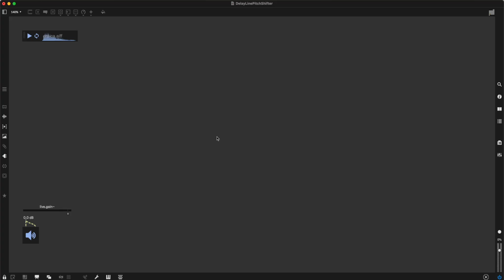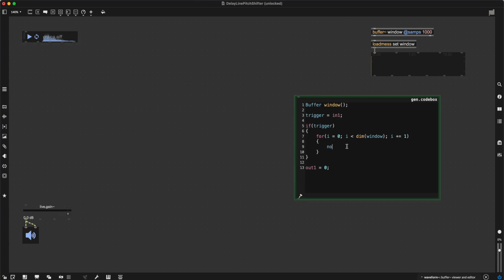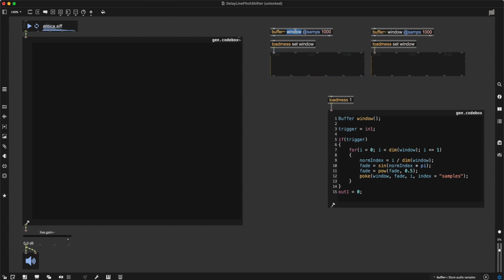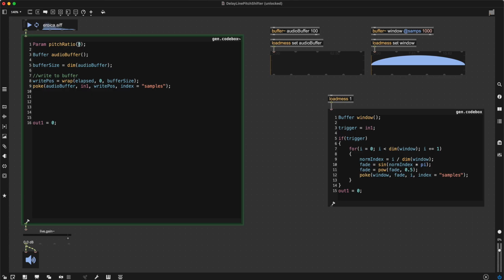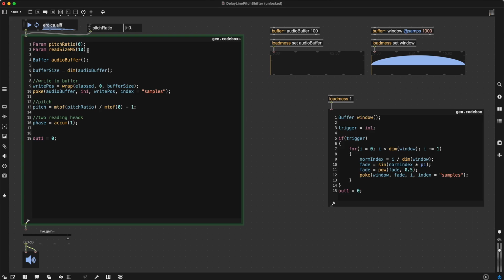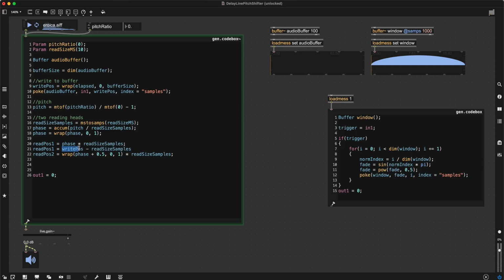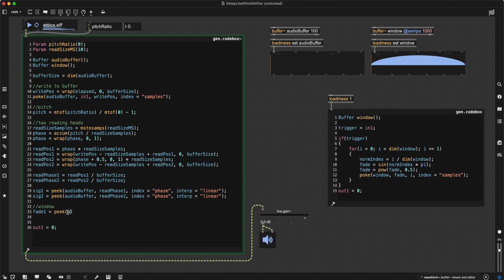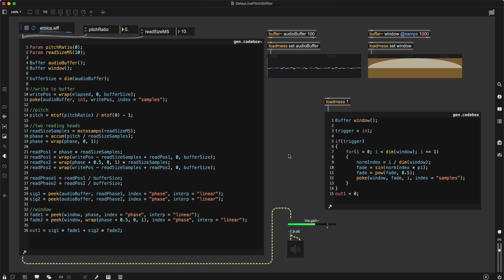Delay Line Pitch Shifter in Max/MSP (gen~ Tutorial)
CATEGORY: gen~
LEVEL: Intermediate

This tutorial shows how to implement a time-domain delay-line pitch shifter in Max using gen~/codebox.
The algorithm continuously writes incoming audio into a circular buffer and reads it back at a different speed to change the pitch.
We define a moving region behind the write head, then use two read heads that scan through that region and fade in and out so their forced jumps are never heard.

Intro 00:00
Window 02:35
Fade-in and fade-out to hide discontinuities.
Circular Recording Buffer 09:37
Continuously recording incoming audio.
Pitch Ratio 14:42
Converting MIDI pitch values to a frequency ratio.
Two Read Heads 18:42
Creating two read heads offset by half a phase cycle.
Windowed Crossfade 28:29
Crossfading between the two read heads.
Outro 34:30

ADDITIONAL RESOURCES
The Theory and Technique of Electronic Music by Miller Puckette